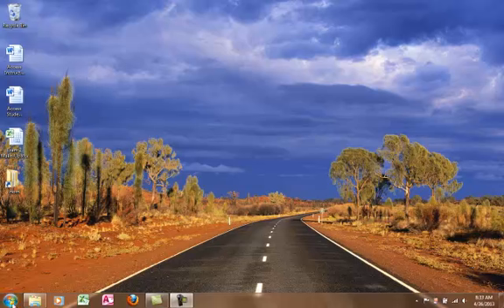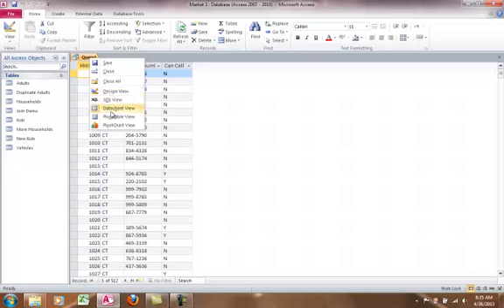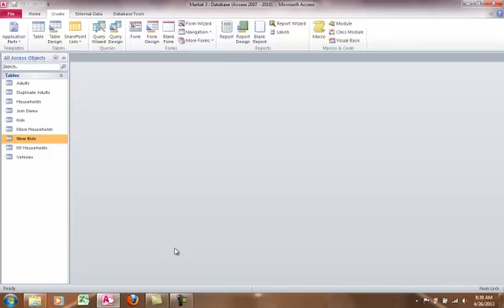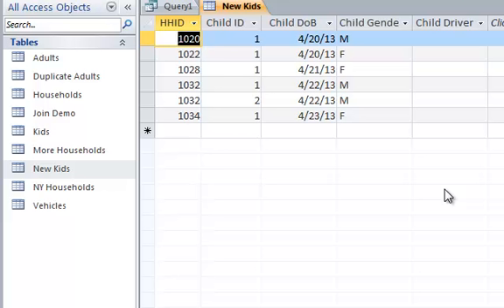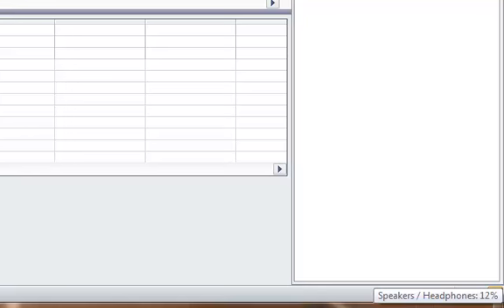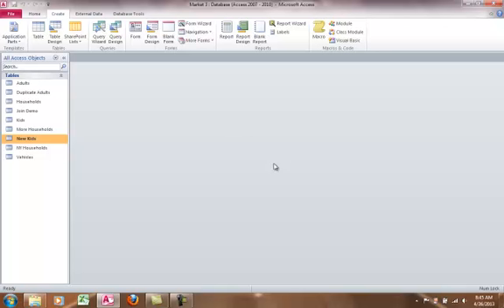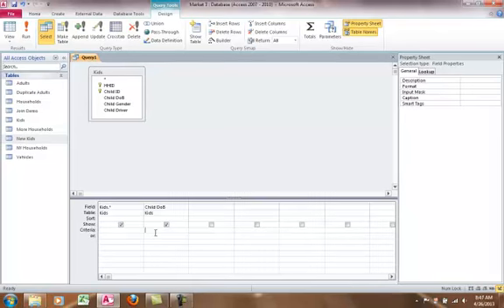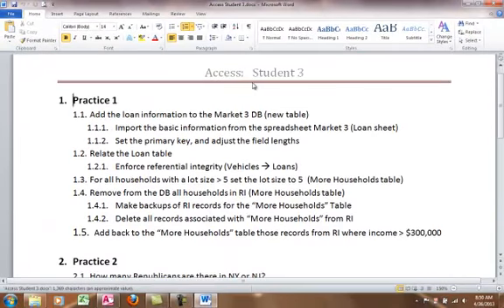Access 3A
Housekeeping Queries